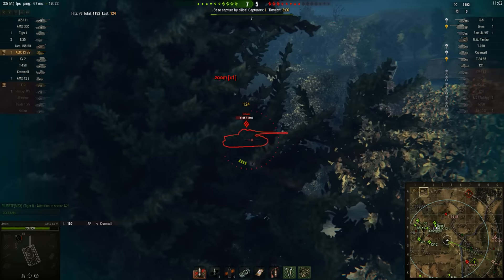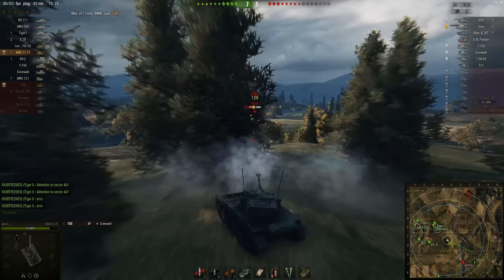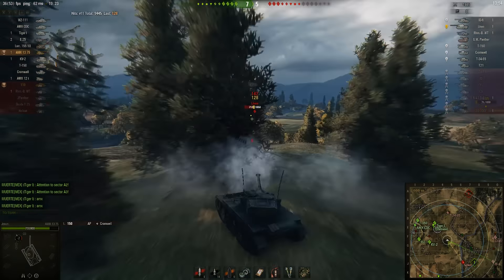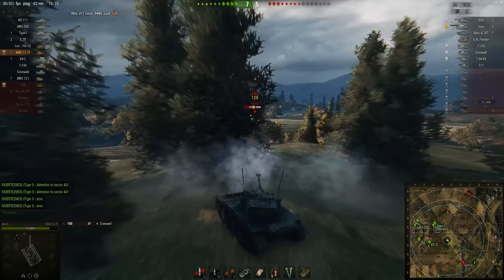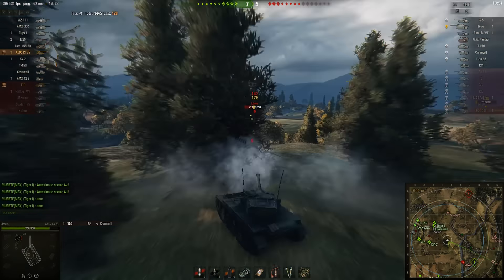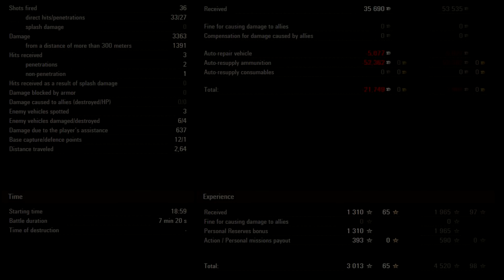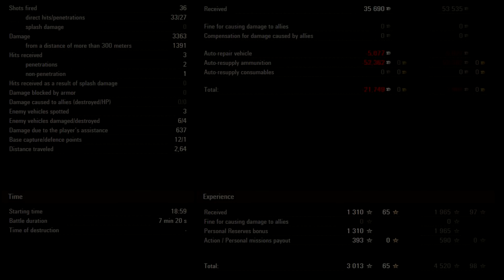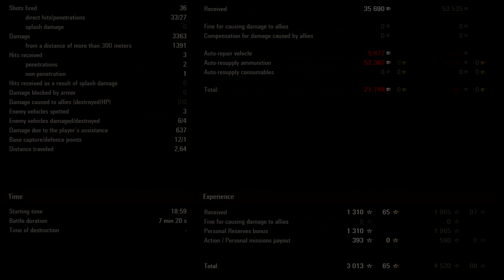WOT RA -Josun_ AMX 13 75